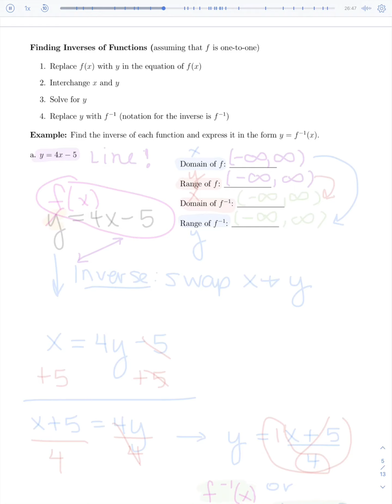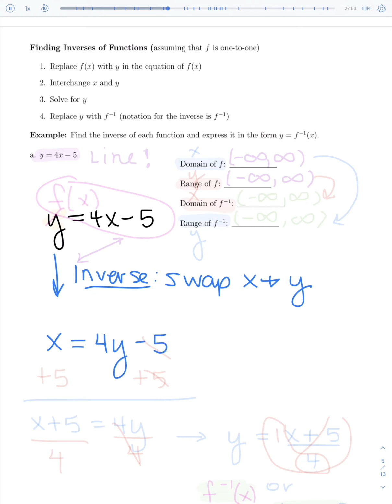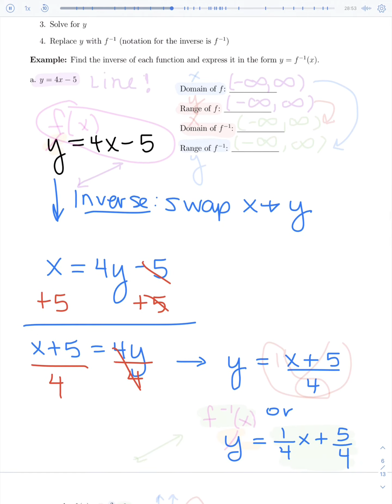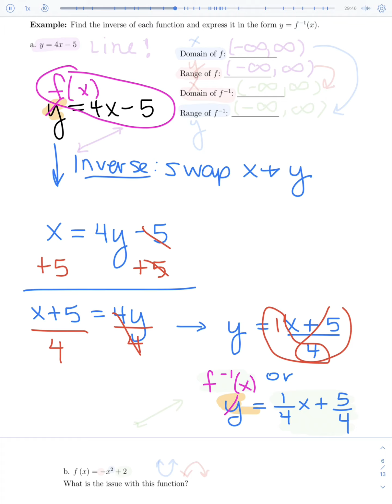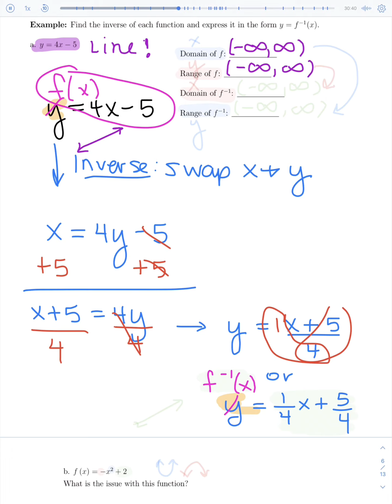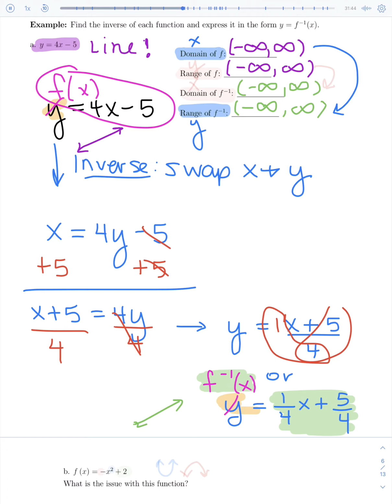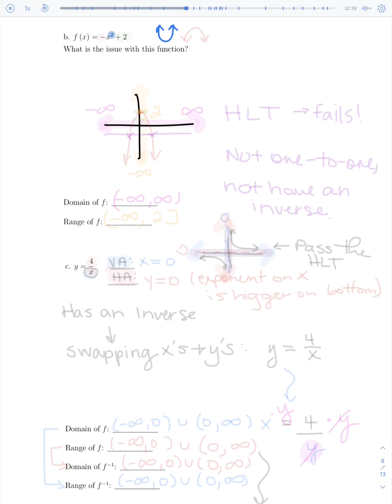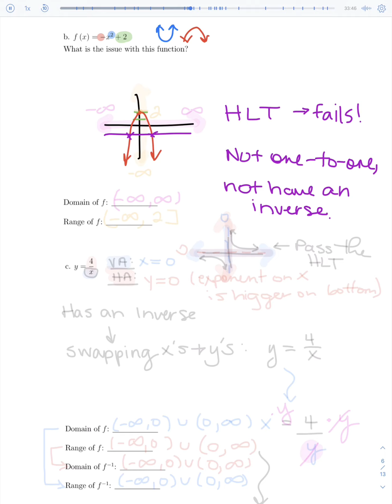MAC 1114/1140/1147 Chapter 4 Section 1 Part 4